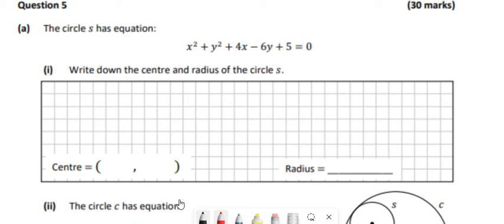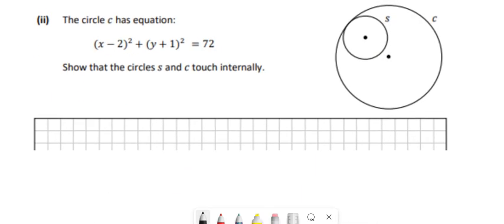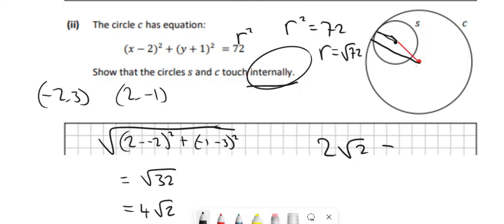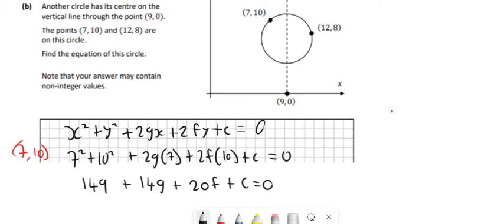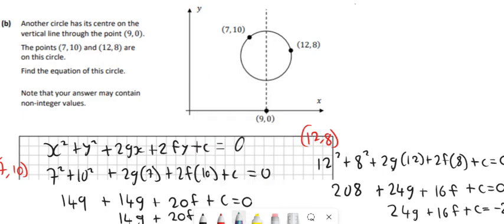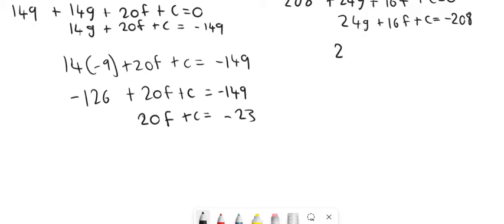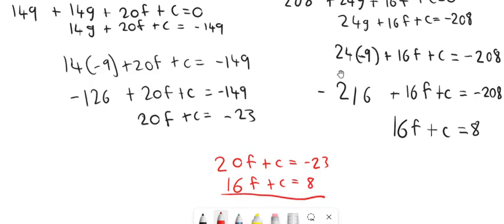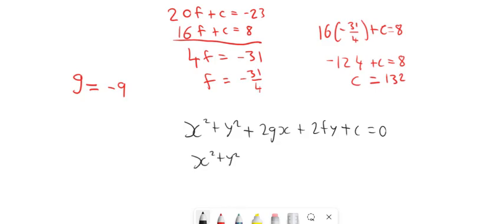Leaving Cert 2024 Higher Maths Paper 2 Q5